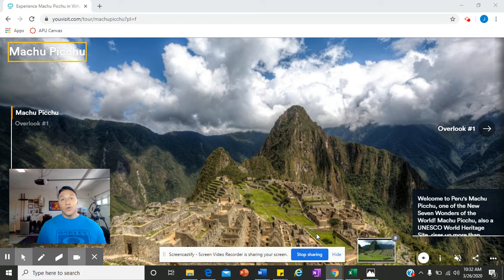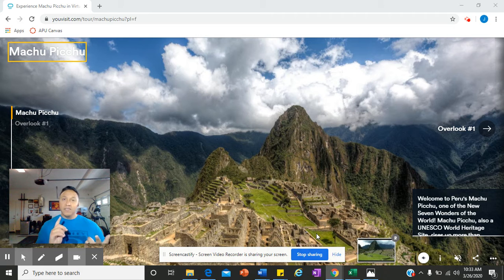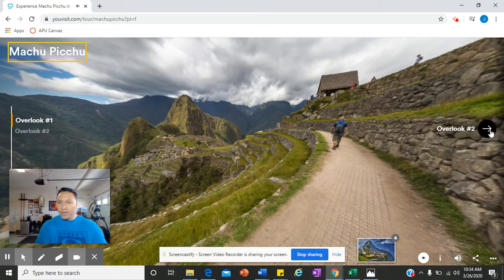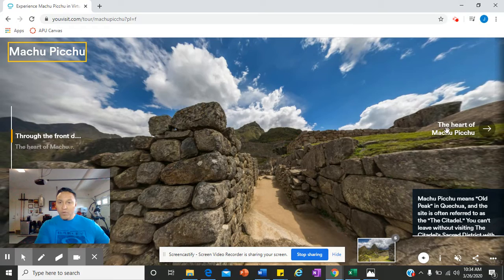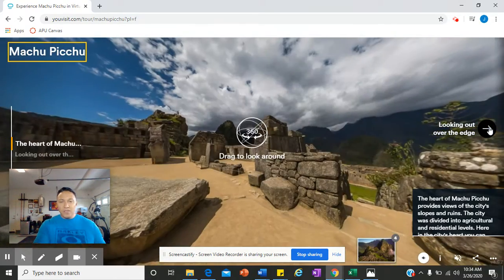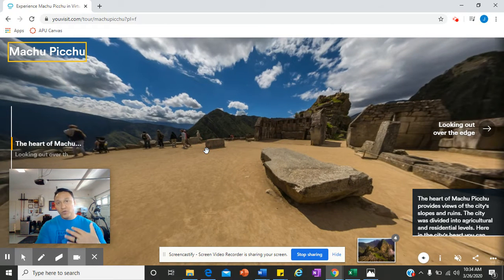EDUC 546 Web Tutorial Assignment Untitled: Mar 26, 2020 10:35 AM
EDUC 546 Video Tutorial Assignment